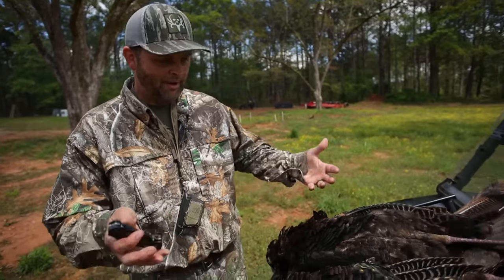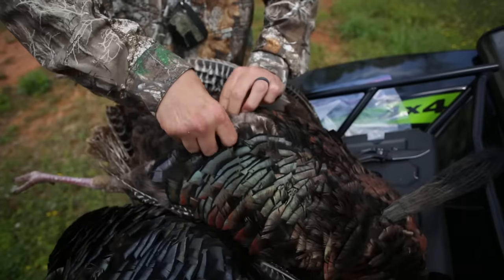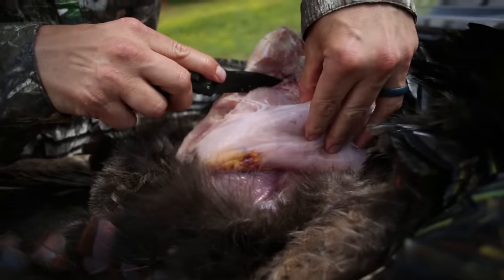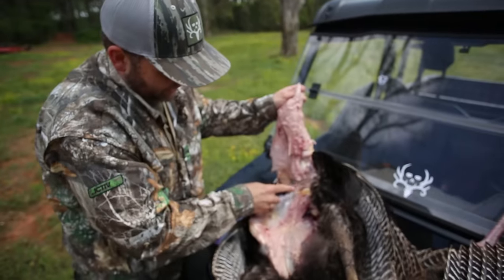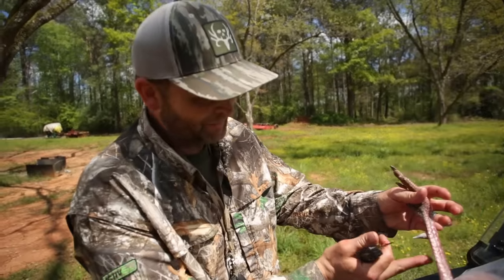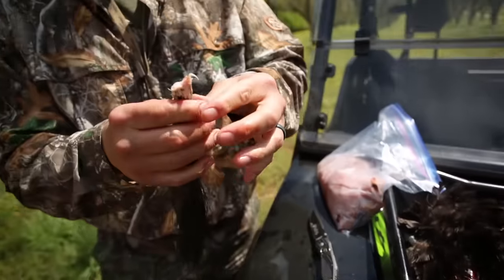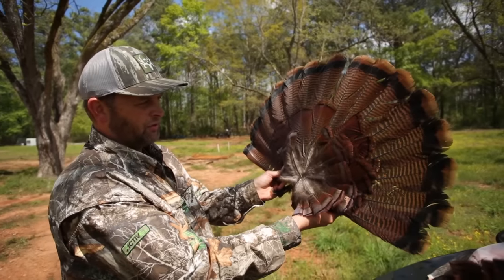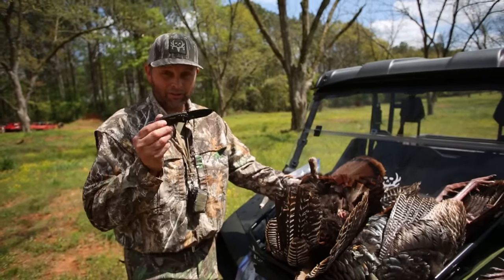How to Clean a Turkey the EASY WAY!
Michael Waddell gives step by step instructions on how to completely breast out a turkey with a pocket knife. Step by step guidelines for breasting out the turkey, cutting off spurs, and getting the tail feathers and fan off the bird for turkey mounting purposes. Keep in mind, there is also meat on the legs that is edible, this tutorial is just for getting the breast meat from a wild turkey.

Follow the Bone Collectors
@tboneoutdoors (Twitter & IG)
@officialbonecollector (Instagram)